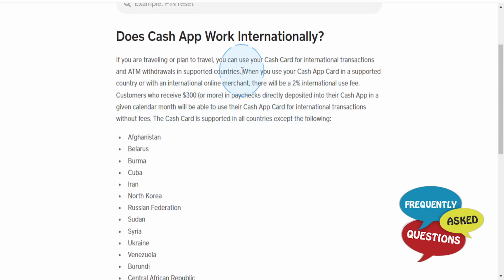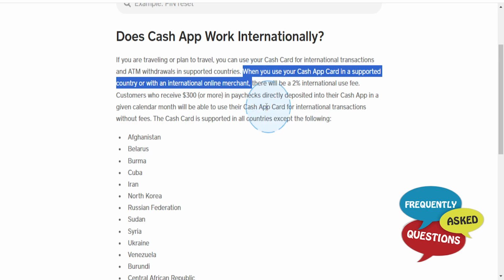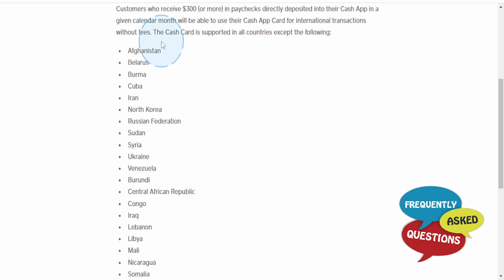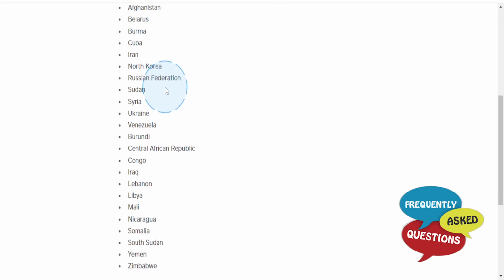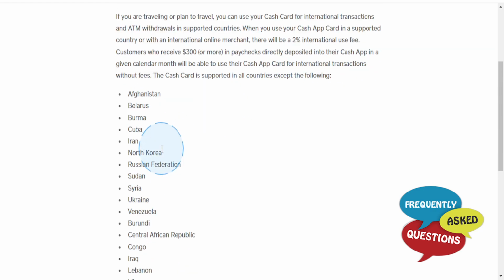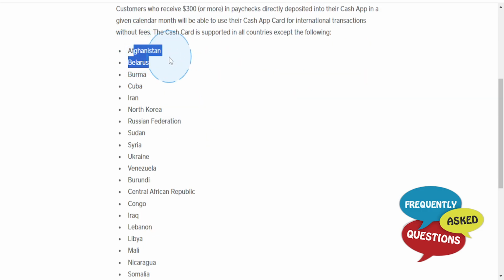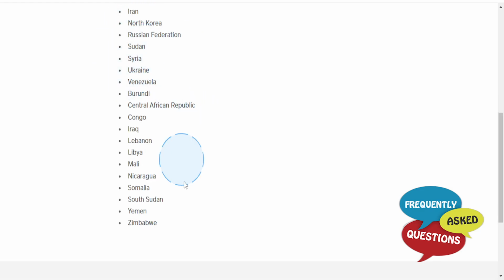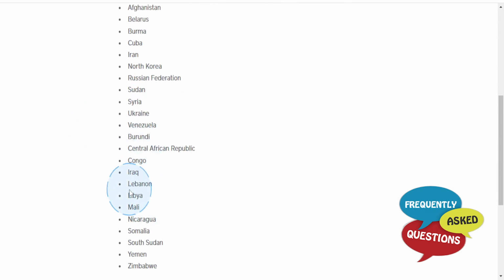HOW TO USE CASH APP IN EUROPE (2026)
HOW TO USE CASH APP IN EUROPE

In this video we show you HOW TO USE CASH APP IN EUROPE. If you want to know HOW TO USE CASH APP IN EUROPE then this is the perfect tutorial for you.